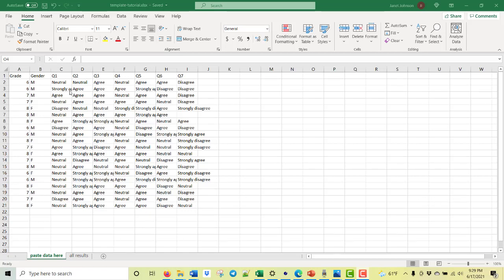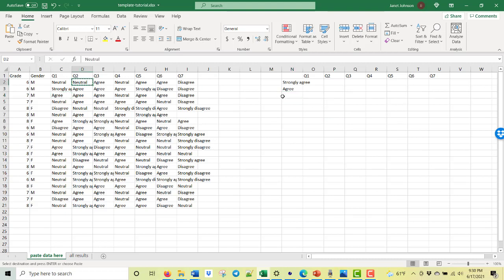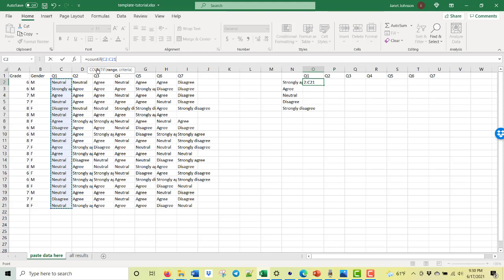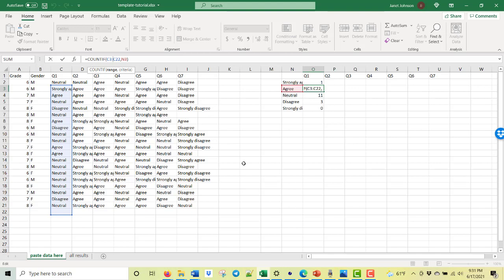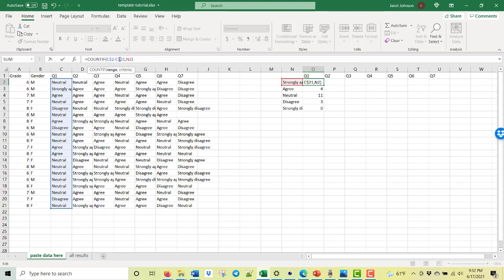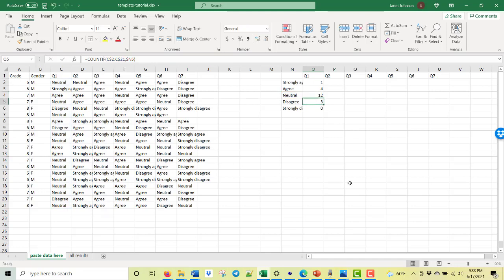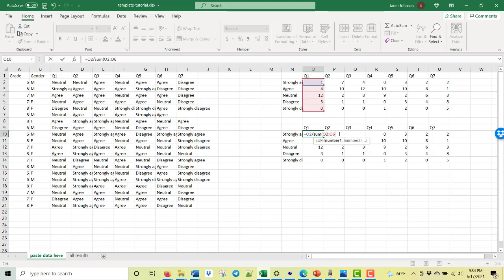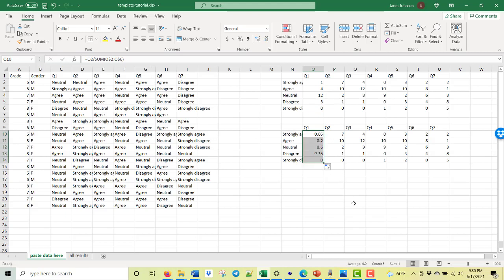Analyzing Likert Scale Data Using Excel: Computing Totals and Percentages (Intermediate)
This video is the first in a series of short videos to illustrate how to use Excel to work with Likert scale data.